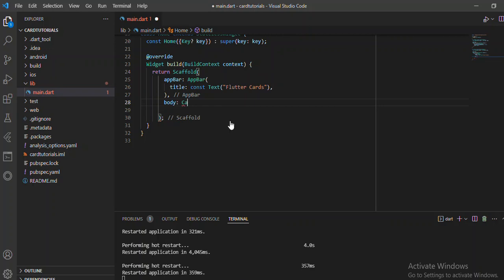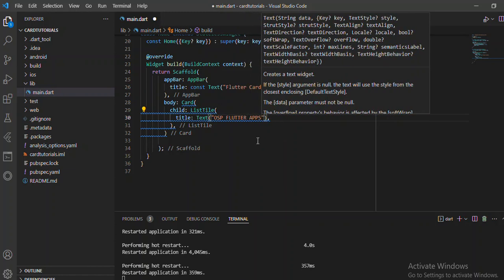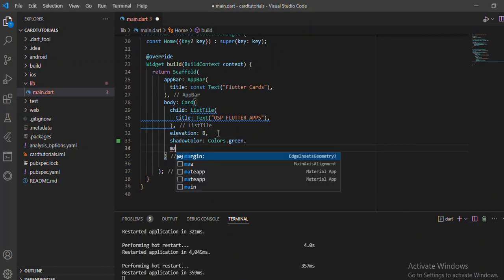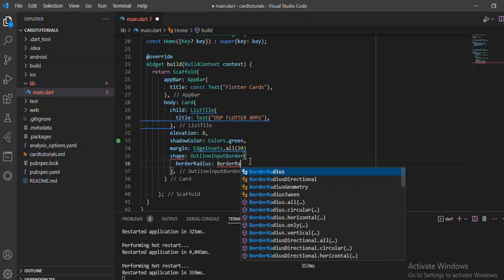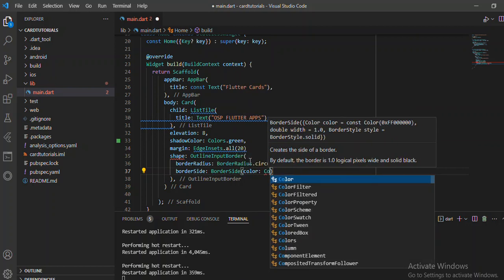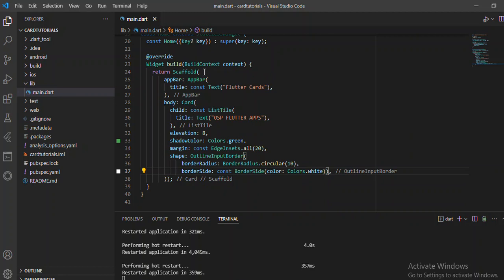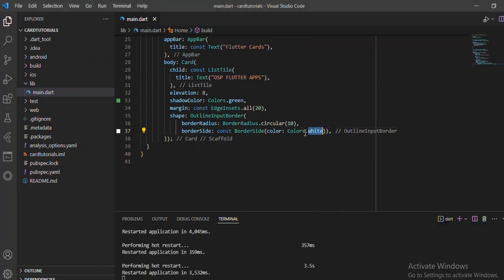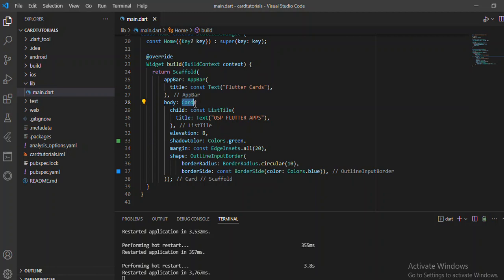Flutter Mobile Apps - How to make Rounded Corners in Flutter Cards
You can set the shape property to RoundedRectangleBorder() or CircleBorder() in order to create a circle Card.

If you use RoundedRectangleBorder, the key point here is to increase the border-radius to a large number, at least half the width of the Card’s child. One other necessary thing is that the child needs to be a square.